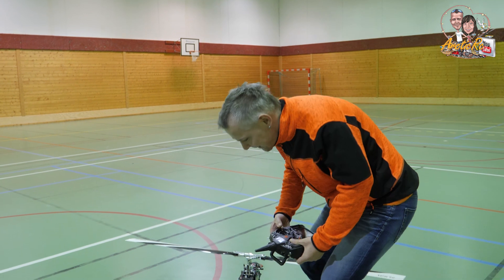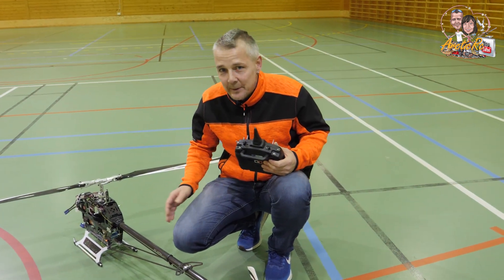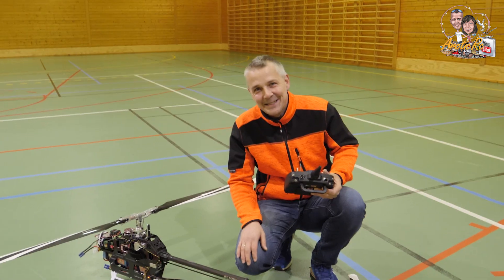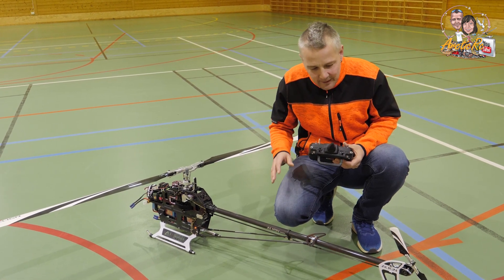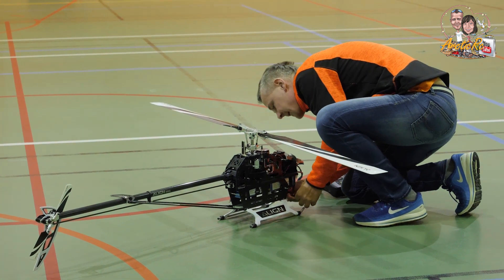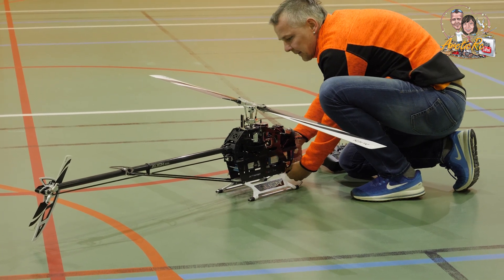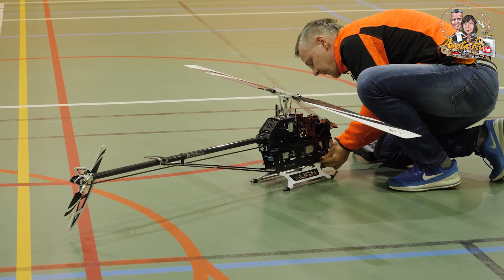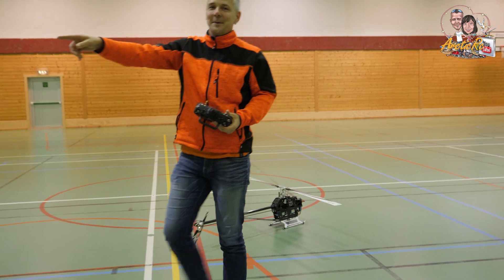AlignT-Rex 800E DFC - Small "indoor" test. Just hover.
Just wanted to test the heli before we took it out for a real spin. Im much more calm now that i know the heli is responding after hours of building and setup.  She shakes a bit in the start cause the blades are tighten a tad to much and they use more time to stretch out. But after we hit the good rpm she really is stable. Not much flying just checking gain and stick input.